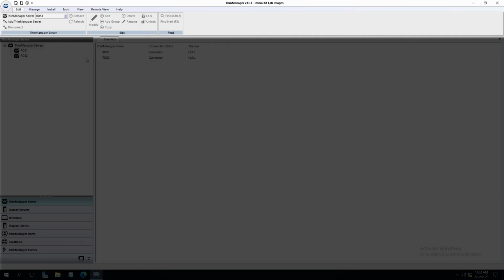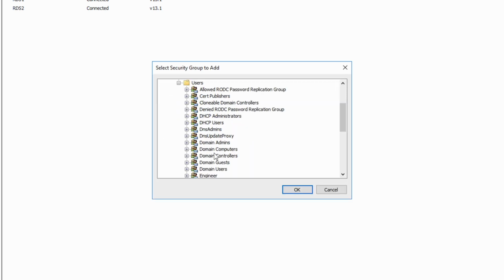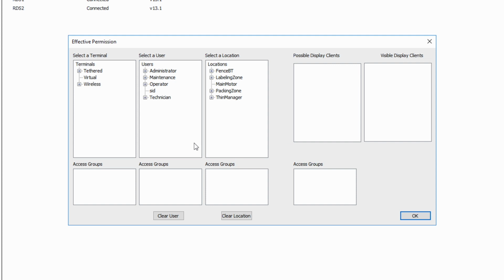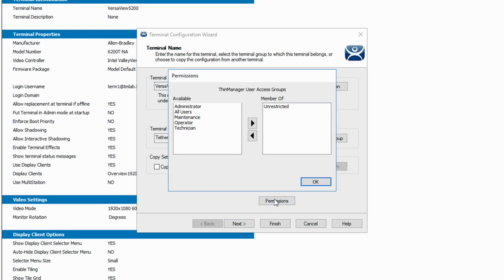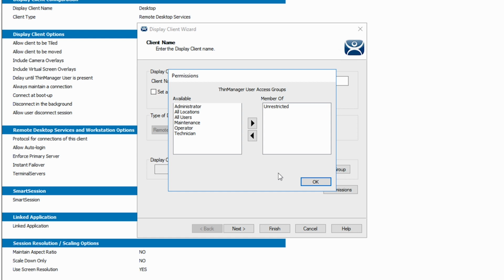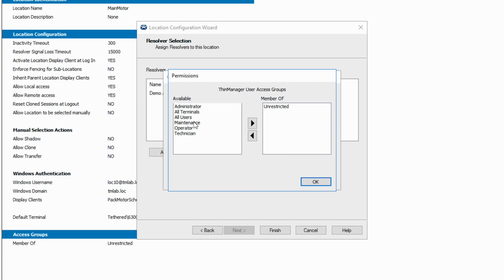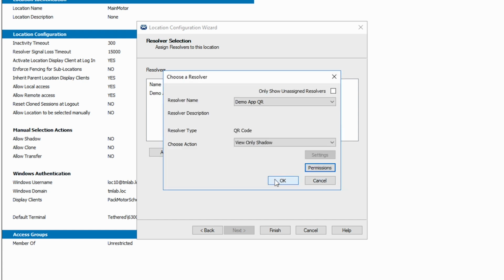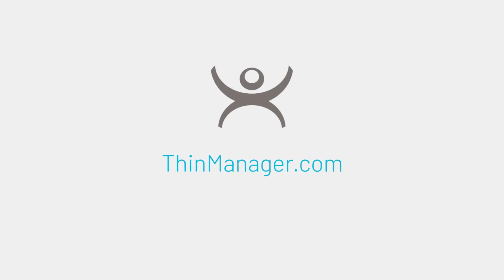ThinManager Access Groups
Learn how ThinManager uses Access Groups to restrict and secure content, devices, users, and locations.